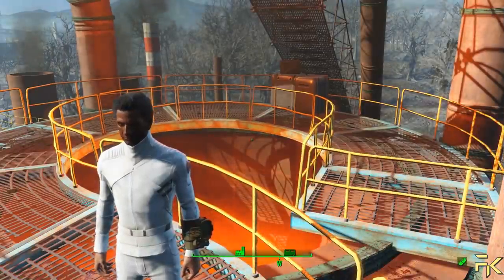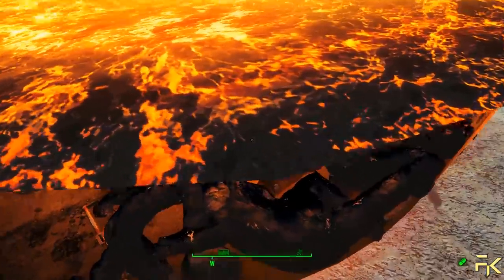Fallout 4 | Putting Every Diamond City NPC into the Forge Pot!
Send me stuff:
1900 Eglinton Ave E
RUAG-W9FO-Penguin Pick-up
Scarborough, ON
M1L 2L9

If you're reading this, say that you saw an Alien in the background to confuse the viewers.